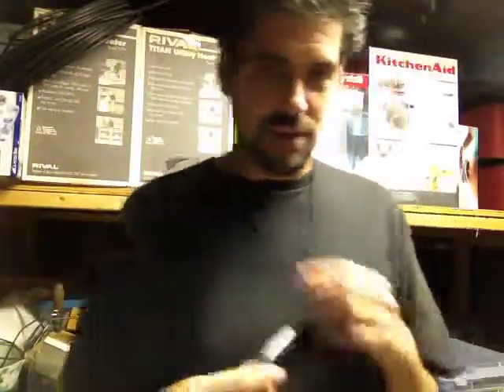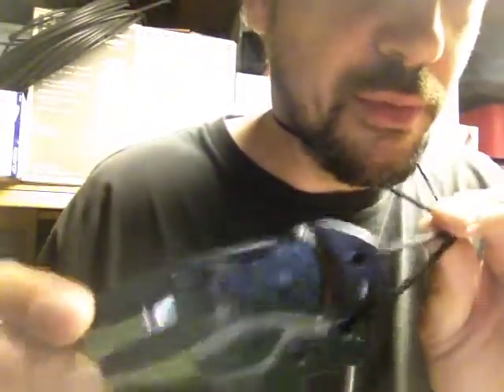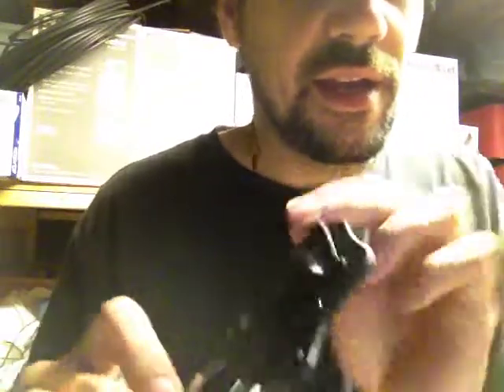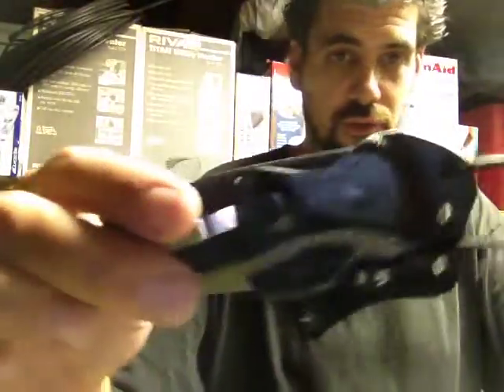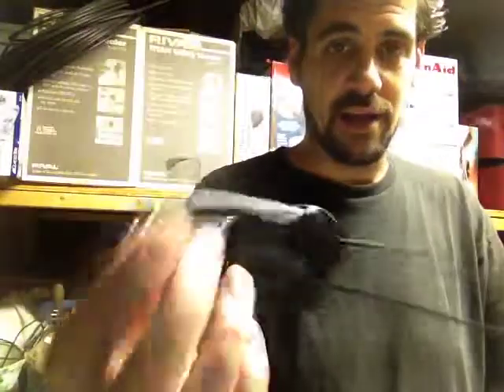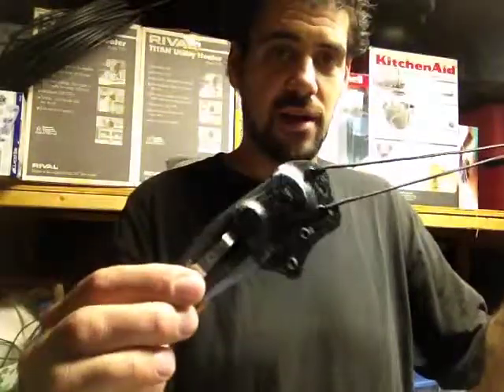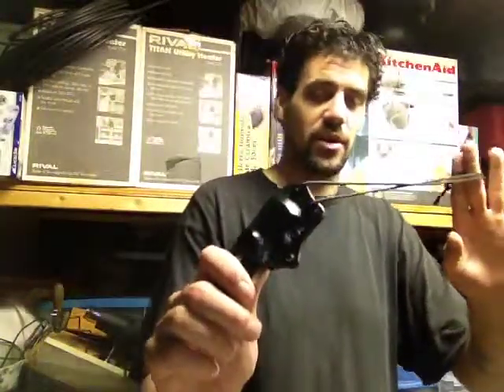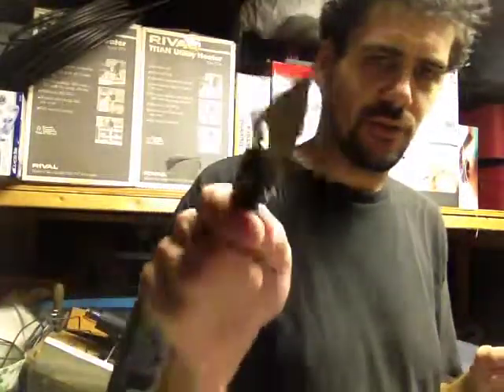Custom Spyderco Persistence Kydex Auto-Sheath Overview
Hey guys
Happy to bring to you the next spyderco Auto-Sheath line for the
Persistence Knife
Like all auto-sheaths before it. the knife wont slip or fall out of the sheath unless it is pulled by you
the GEN2 allows for you to add a tek-lok or molle-lok clips to the sheath for different carry options
this sheath and all of our other sheath lines can be found